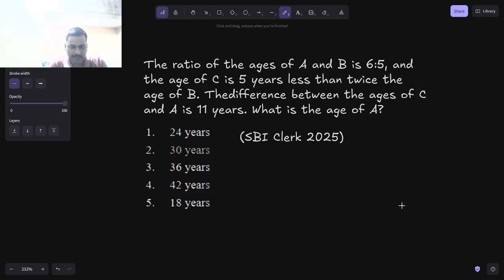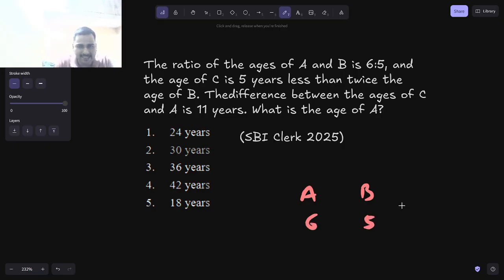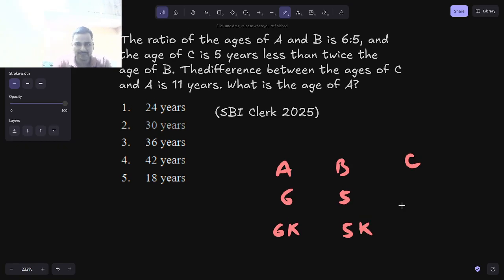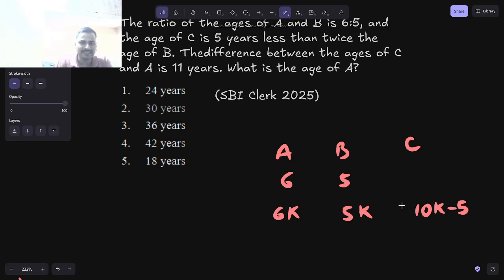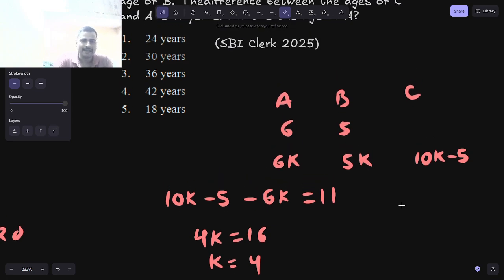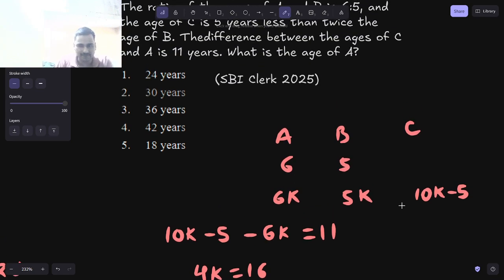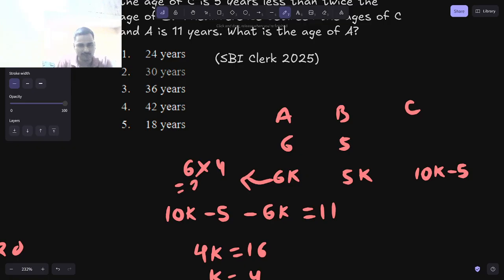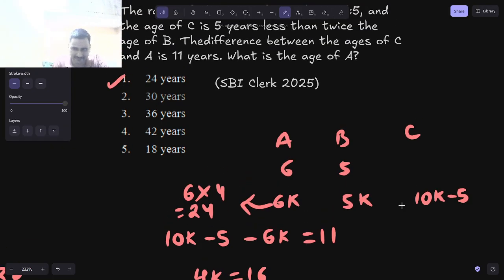SBI Clerk 2025 | The ratio of the ages of A and B is 6:5 and the age of C is 5 years less than twice